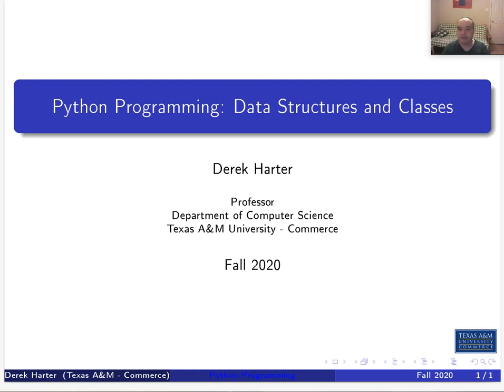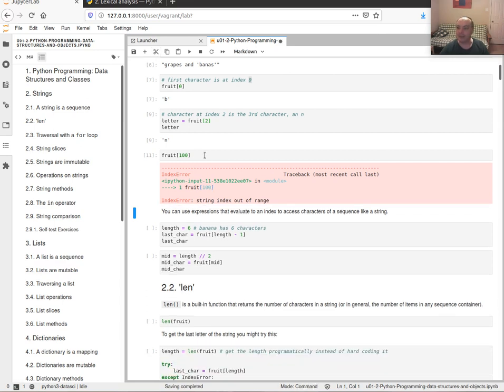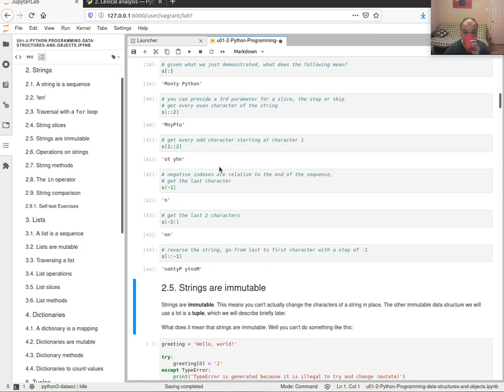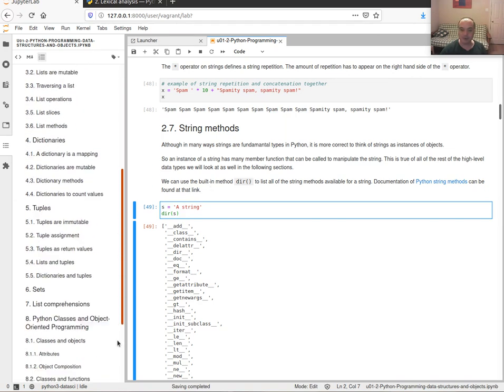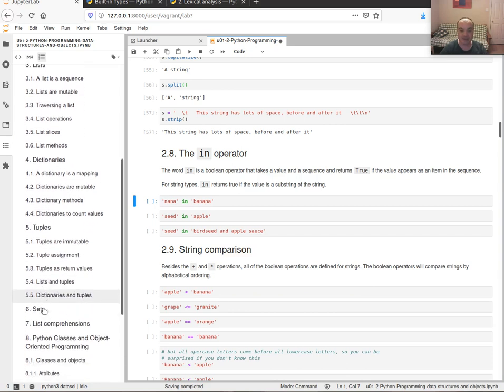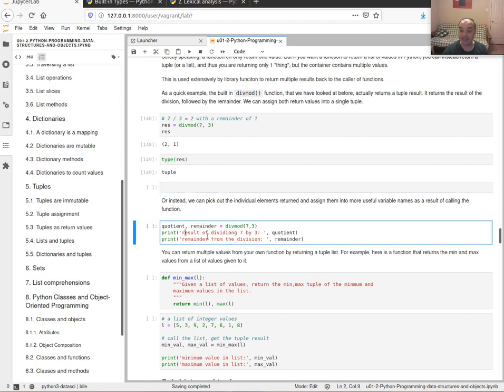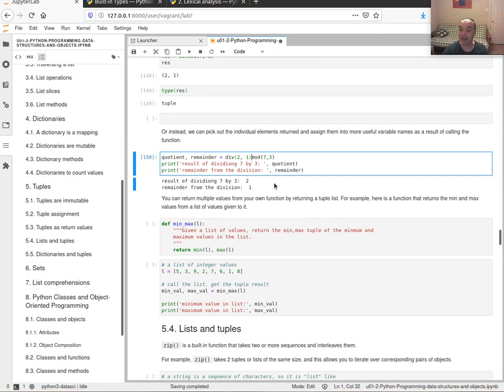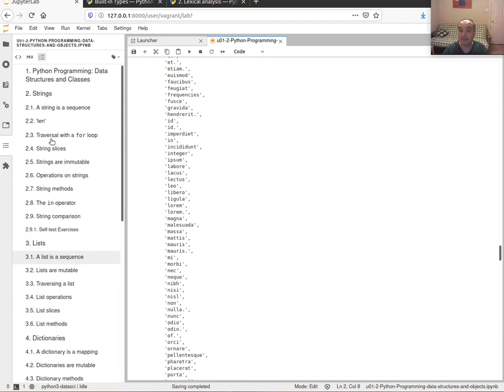CSci 574 Machine Learning : U01-2 Python Programming, Data Structures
Unit 01, Video 02 - Python Programming, Data Structures

In this video we cover some of the high-level data structures and containers available for writing Python programs with.  We cover: strings, lists, tuples, dictionaries and sets.  For each we look at how they are commonly used in Python, and give some examples of the power of these high-level containers for writing programs.  We also look at accessing and slicing of elements from these Python containers, which will be important to understand when using NumPy arrays.